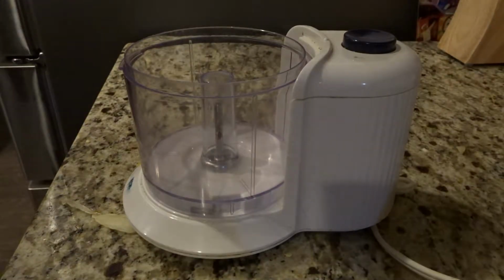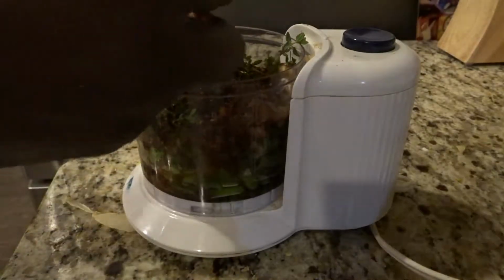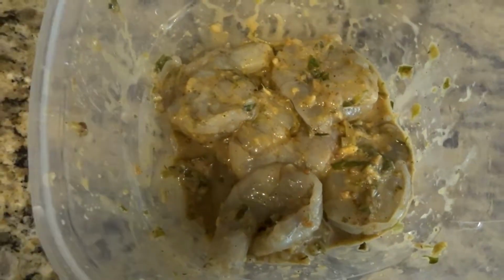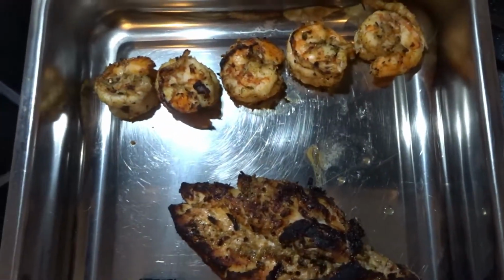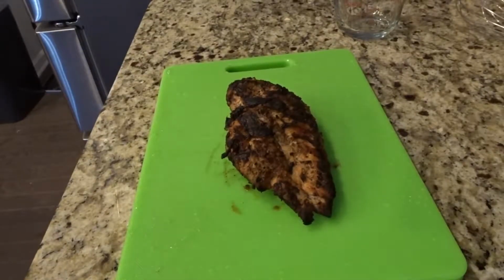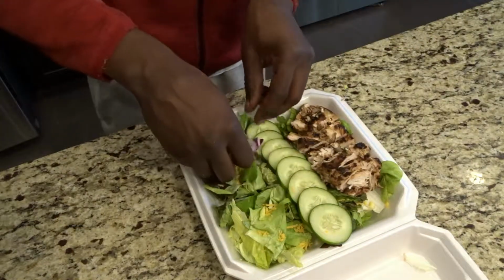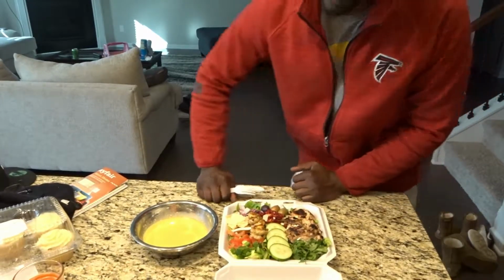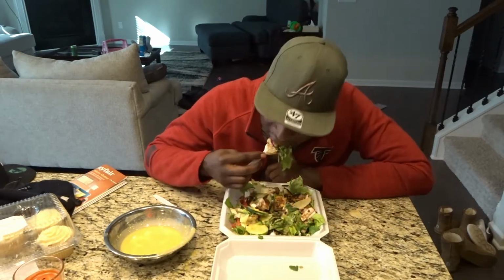Jerk Salad!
Jerk salad made from scratch!